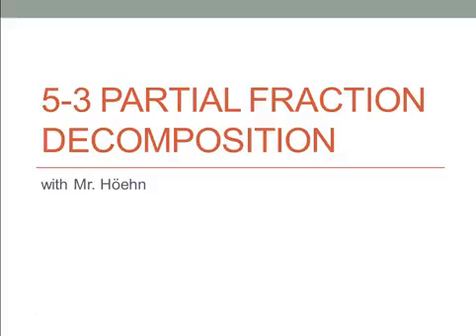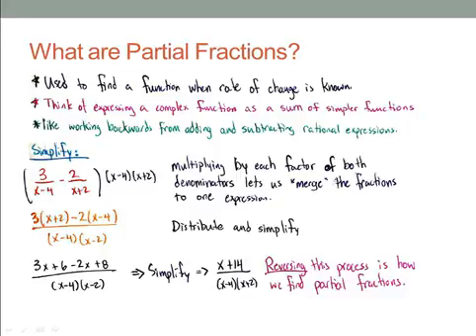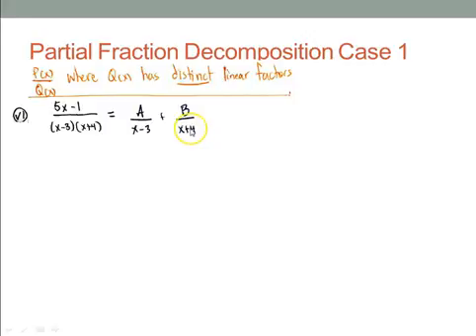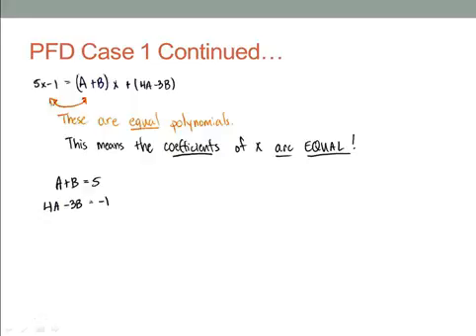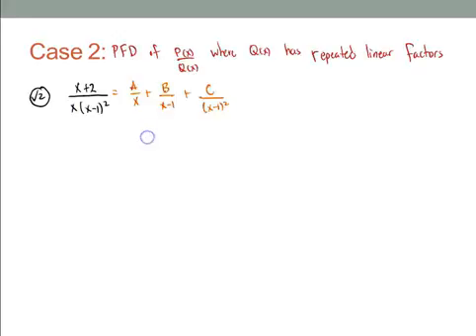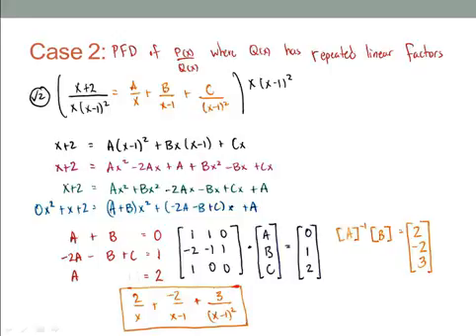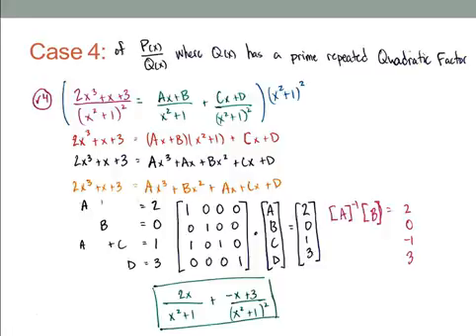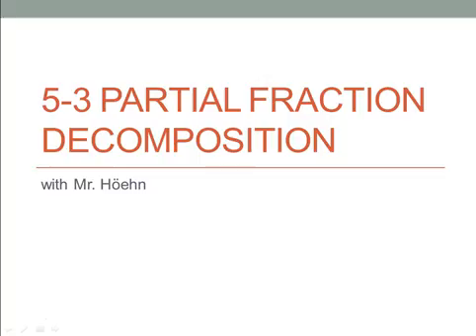5 3 Partial Fraction Decomposition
Partial Fraction Decomposition solved using matrices